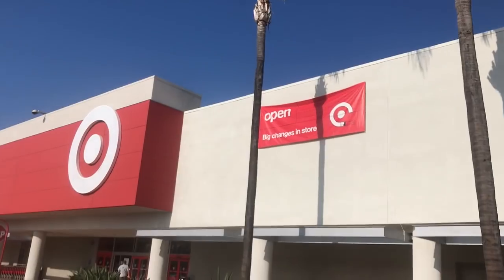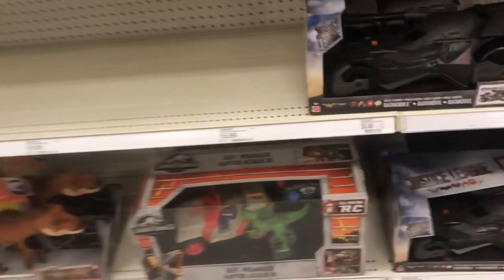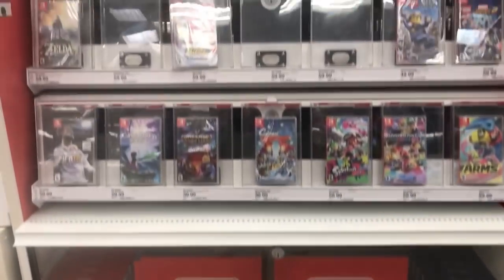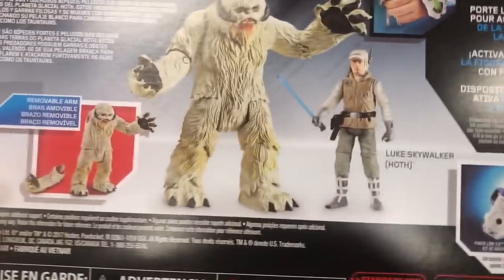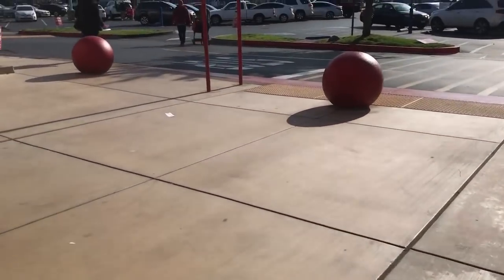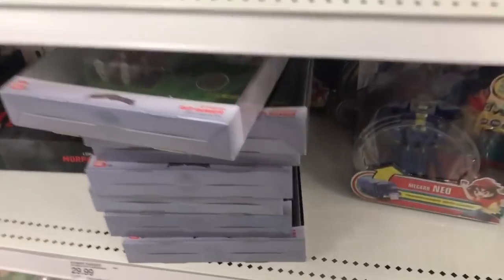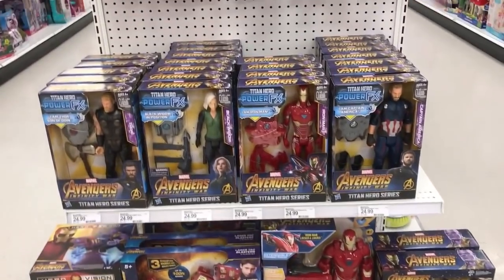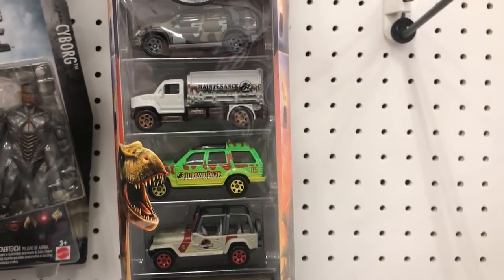Toy Hunting @ some Targets